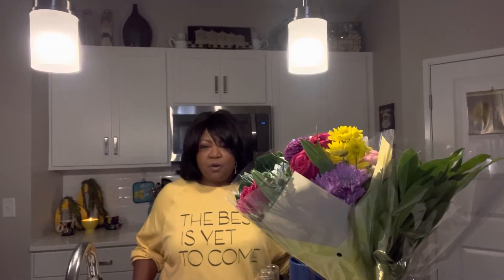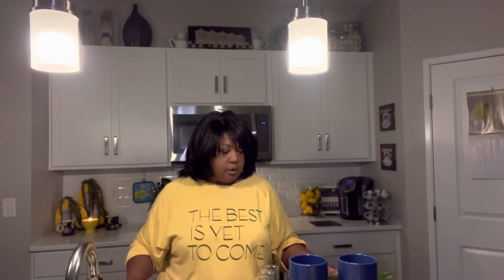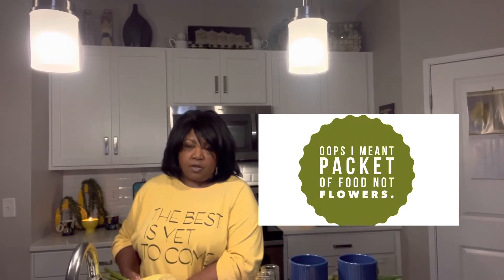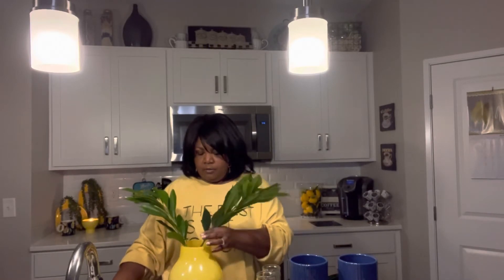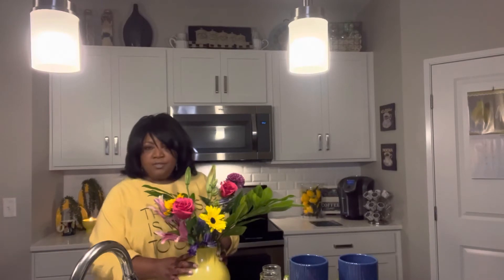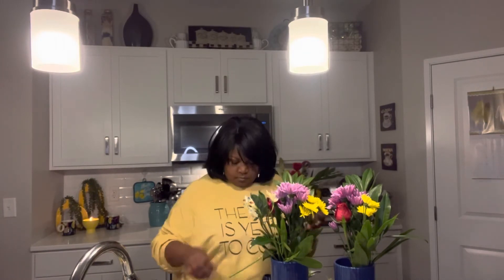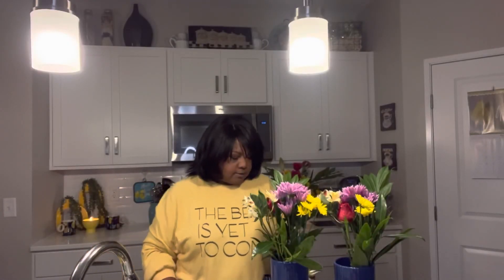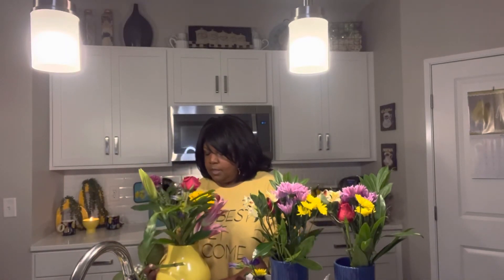Count ‘Em, 6 Floral Arrangements from Just 1 Bouquet!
Find out how to treat yourself with fresh flowers for each room of your home with one beautiful bouquet. See how to stretch that dollar and have fun doing it!

Supplies:
1 bouquet of flowers
1 small bunch of filler greenery
Garden shears or scissors
A variety of six vessels for flowers with a few empty candle colanders
Flower food  or sugar and small drops of bleach
Rubber bands
Water